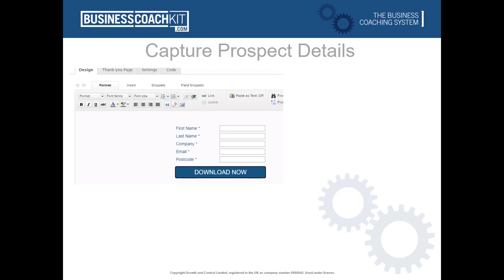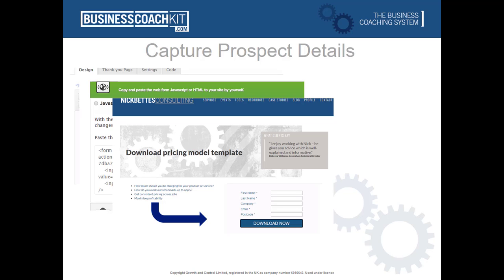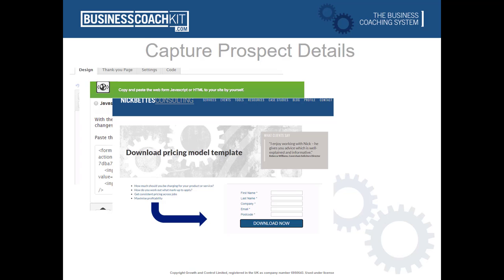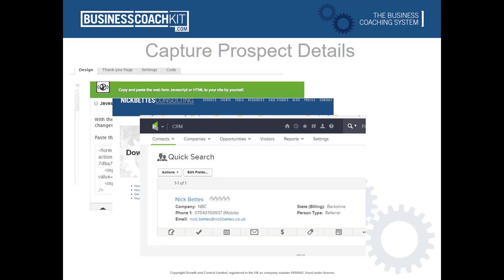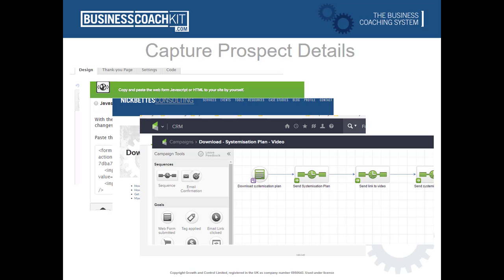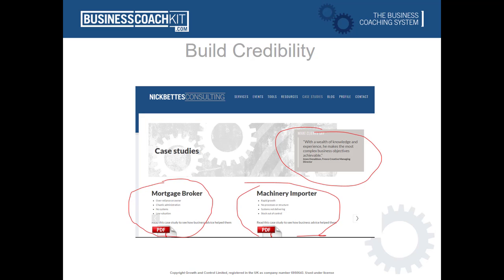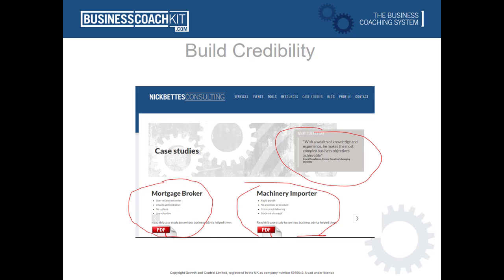BusinessCoachKit Setting Up Your Website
How to set up your coaching website